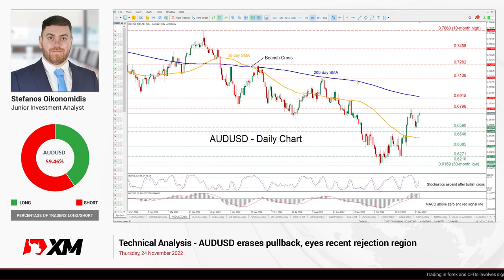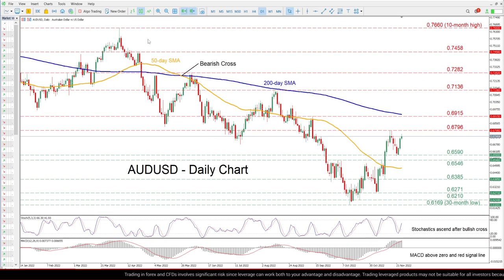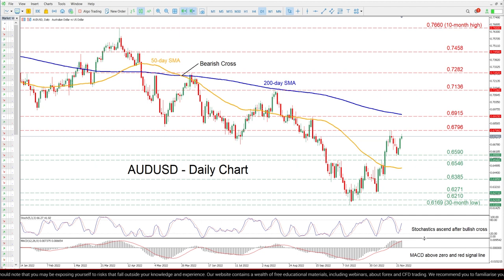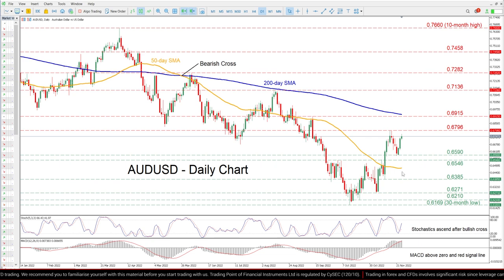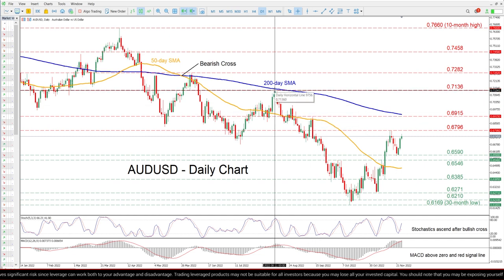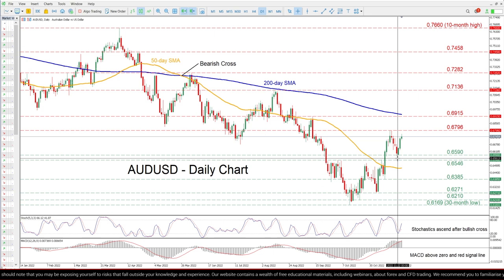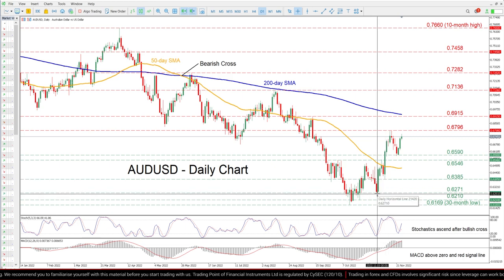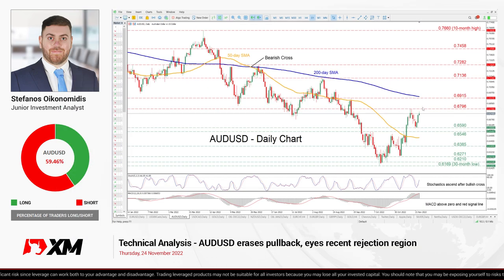Technical Analysis: 24/11/2022 - AUDUSD erases pullback, eyes recent rejection region